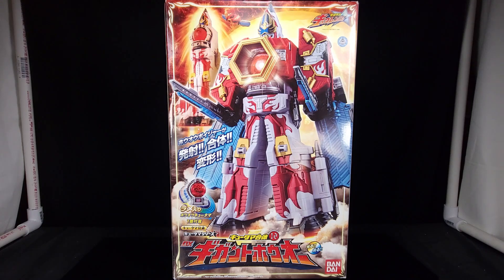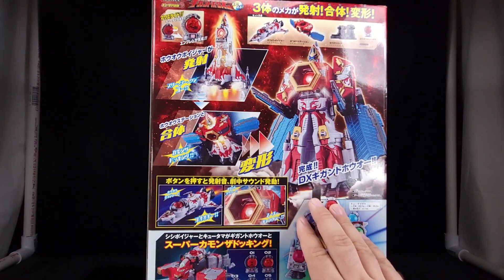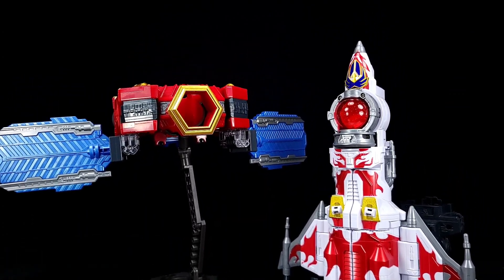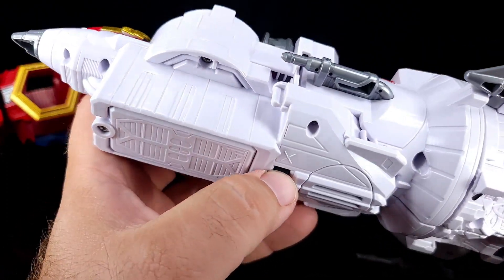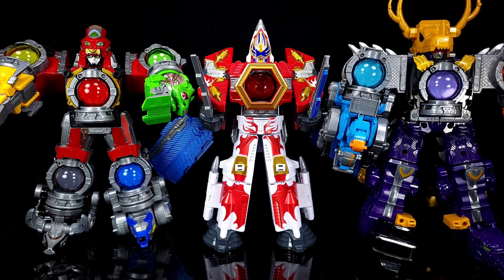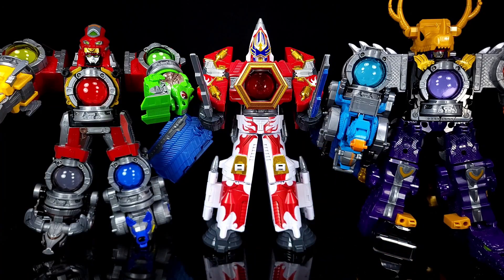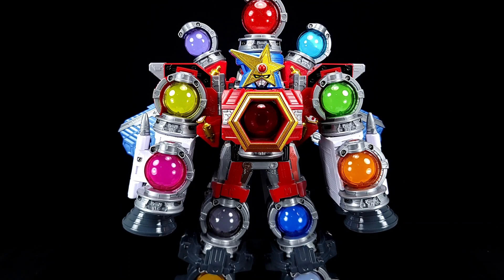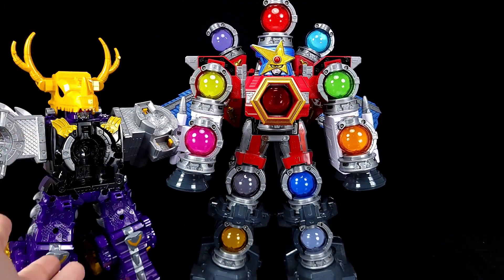SHOKY REVIEW: UCHU SENTAI KYURANGER GIGANT HOUOH